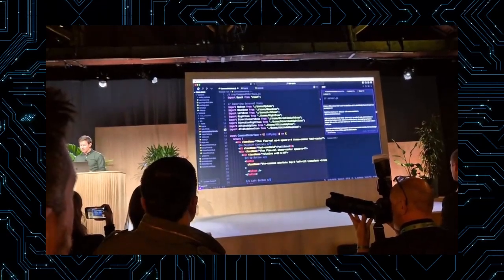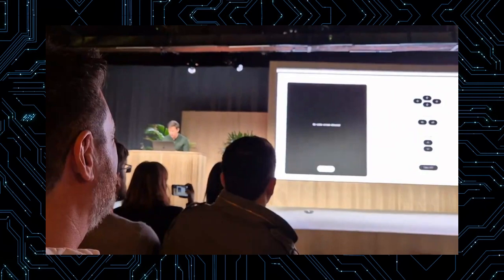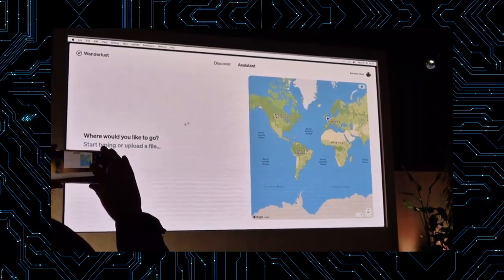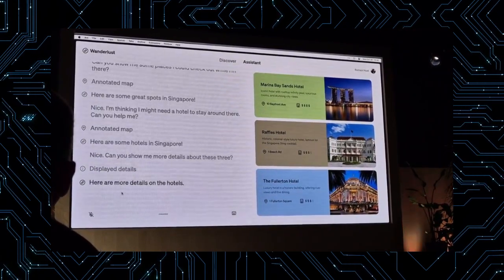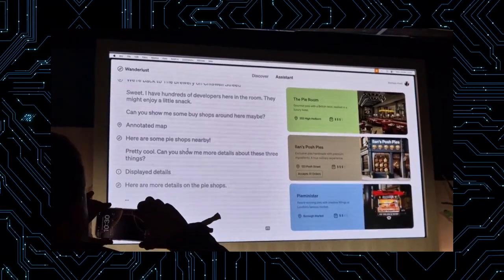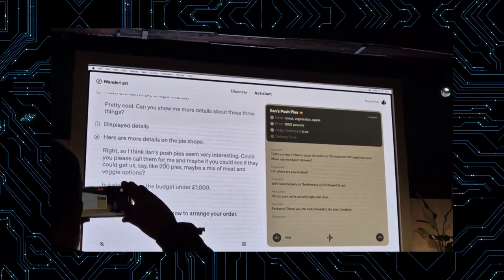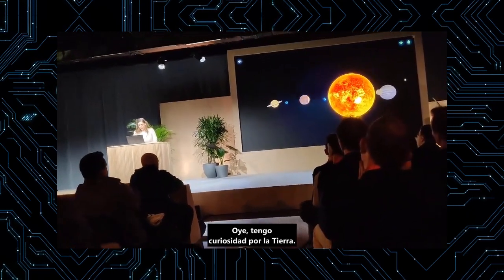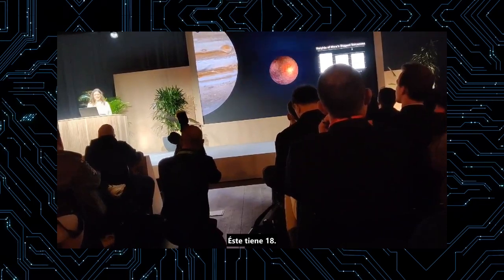Increíbles Demostraciones en VIVO del NUEVO Modelo o1 (OpenAI DevDay Londres)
En este video, exploramos las últimas innovaciones de OpenAI, donde el modelo O1 demuestra su increíble versatilidad. Desde construir aplicaciones full-stack para controlar drones hasta facilitar la planificación de viajes y ofrecer información dinámica sobre los planetas, estas tecnologías están cambiando la forma en que interactuamos con el mundo. Acompáñanos mientras vemos cómo la inteligencia artificial está transformando nuestra vida diaria, mejorando la productividad y brindando experiencias de aprendizaje únicas. ¡No te lo pierdas!

*** Capítulos:
00:00 Introducción
00:14 o1 aplicación full-stack controla un drone
04:31 o1 control de voz para planificación
11:27 El poder de la API
15:17 Agentes OpenAI
18:40 Pregunta para la comunidad

*** Información del canal:
Bienvenidos a IA Avanzada, tu fuente definitiva de análisis técnico y riguroso en el campo de la Inteligencia Artificial. Como apasionado en investigación y ciencia en el desarrollo de la inteligencia artificial, este canal ofrece una inmersión profunda en los últimos avances de machine learning, deep learning, procesamiento del lenguaje natural y visión por computadora.

Exploramos aplicaciones innovadoras de IA en diversos sectores, analizamos publicaciones científicas de vanguardia y discutimos tendencias emergentes como IA explicable, ética y robusta. Dirigido a profesionales, investigadores y entusiastas tecnológicos con conocimientos avanzados, IA Avanzada te mantiene a la vanguardia de la revolución tecnológica con contenido técnico de alto nivel, entrevistas con expertos y análisis críticos sobre el futuro de la IA y su impacto transformador en la sociedad y la tecnología.